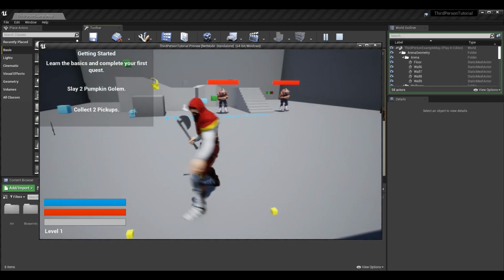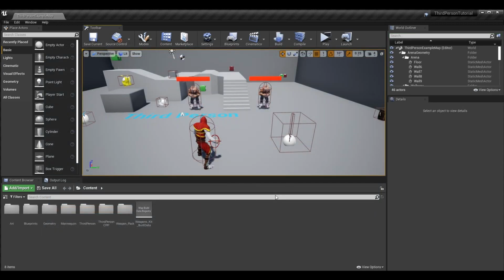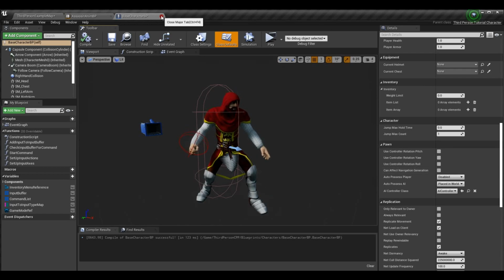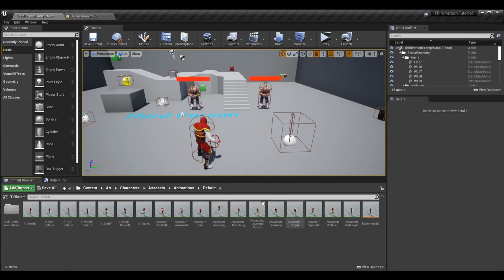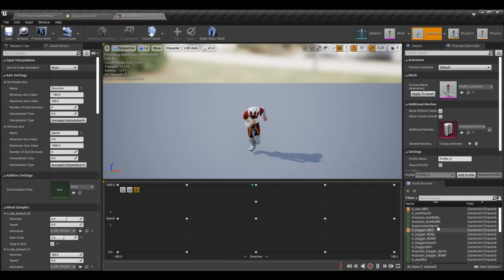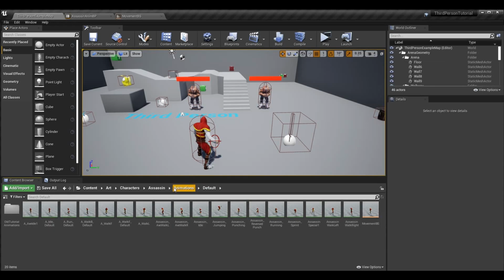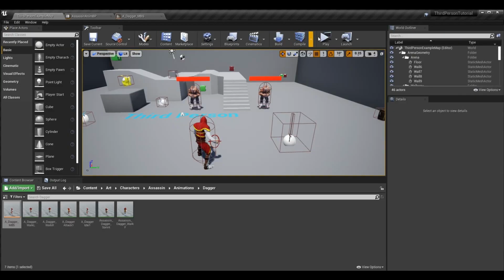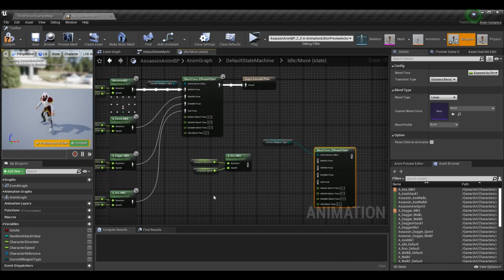Different Walk/Run Cycles! | How To Make YOUR OWN Action RPG | UE4/UE5 & C++ Tutorial, Part 26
Here is the twenty-sixth installment of the Unreal Engine 4 and C++ Action RPG (also known as Real-Time RPG) Tutorial series (this series was created from the pre-existing Third-Person Tutorial series to make the series' goals more clear as well as to touch on more-often requested topics)! In this episode, I go over changing walk and run cycles based on the weapons (or equipment) a character has equipped, polishing our Blend Spaces, and adding sprinting animations.

A HUGE THANKS TO:

► Character Avatar: David Marshall (MalthaelsMight).
► Intro Video: Pedro J. Burgos (@Shadow_Magnus).